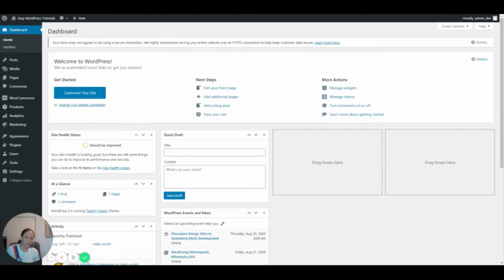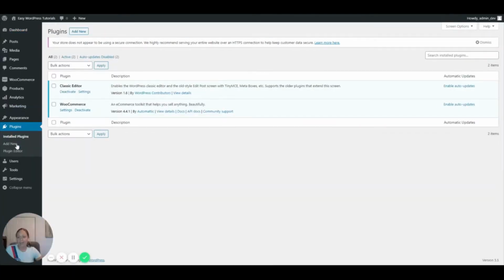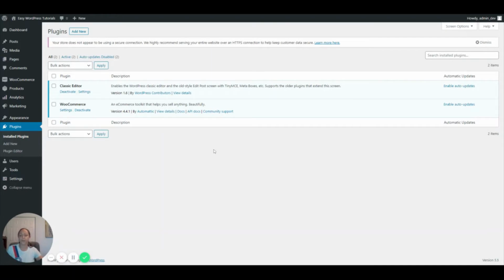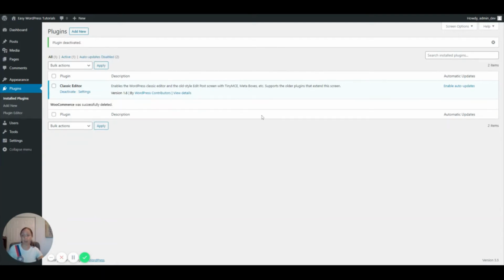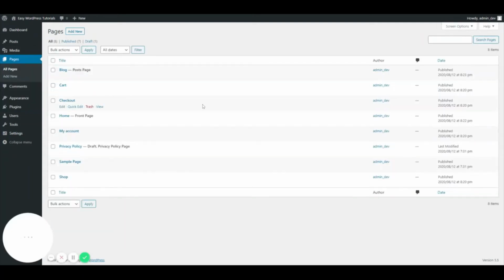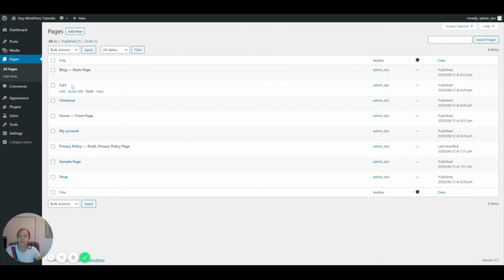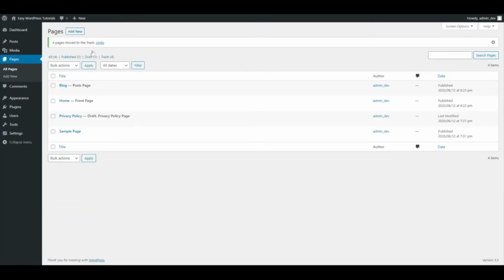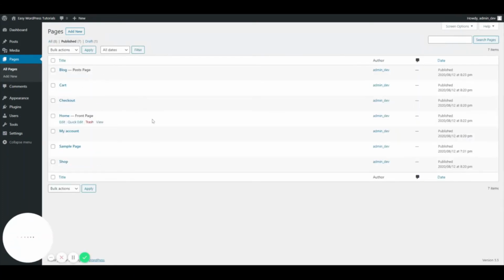How to Uninstall WooCommerce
Follow along with one of our Lead Front End Developers as they walk through how to uninstall WooCommerce and any remaining WooCommerce pages on your WordPress website. Let's get started.

If you’re looking for a great team to create your website, check out our custom web design team

InMotion Hosting was founded in 2001 and provides personal and business web hosting for everyone! For more information about our WordPress optimized hosting plans, visit us